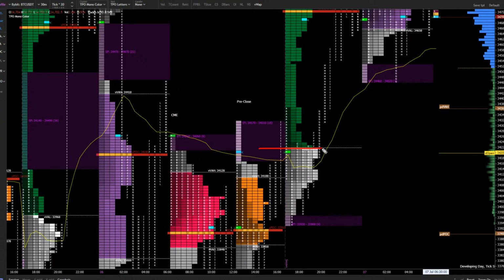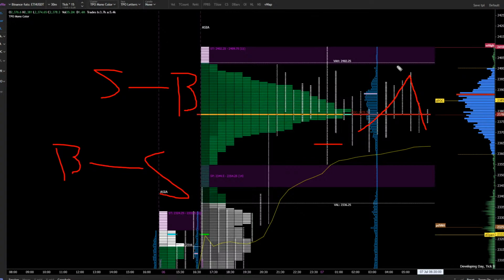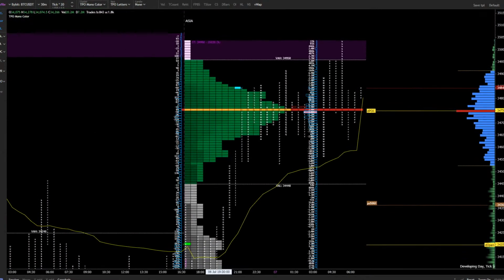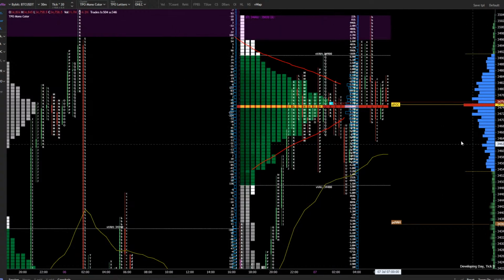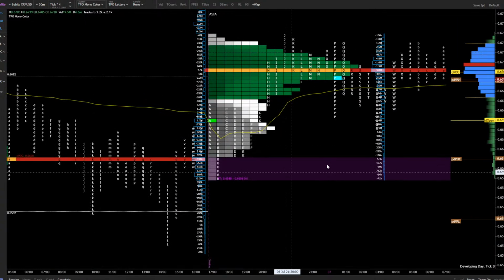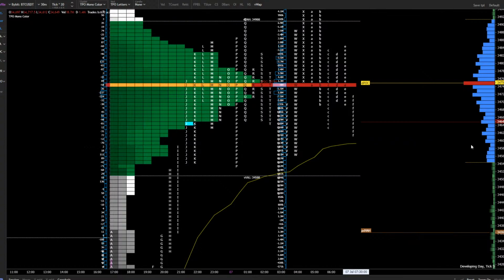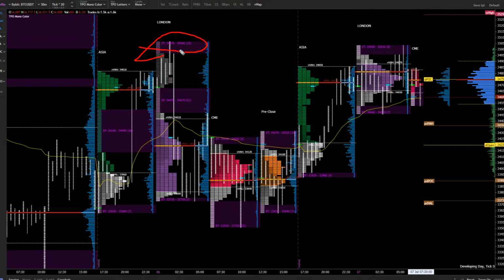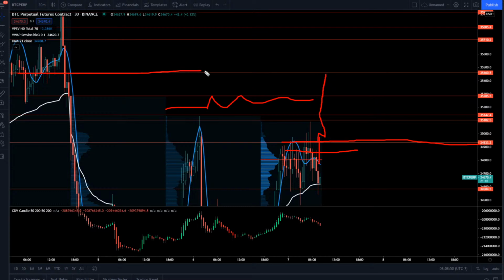Bitcoin Brad Live Trade Crypto Futures ES NQ CL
Learn TPO at our TPO Bootcamp! Classes start July 5th!!